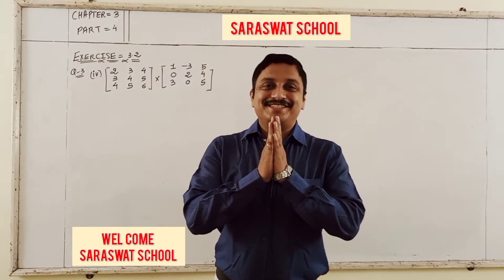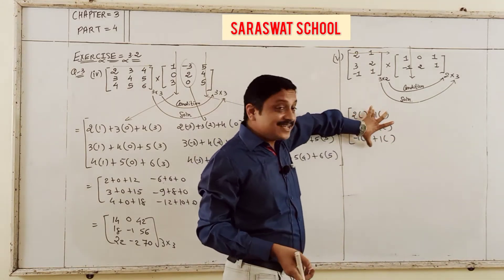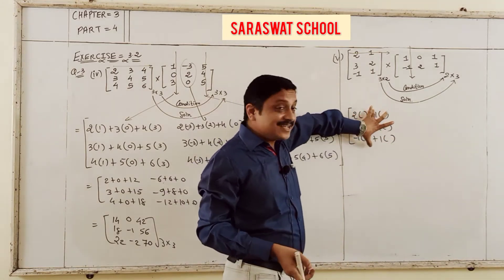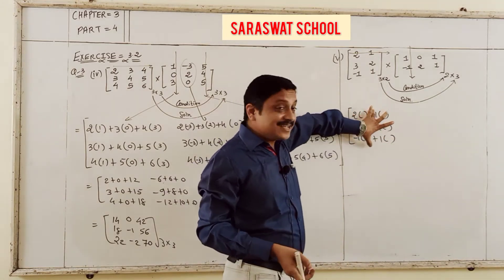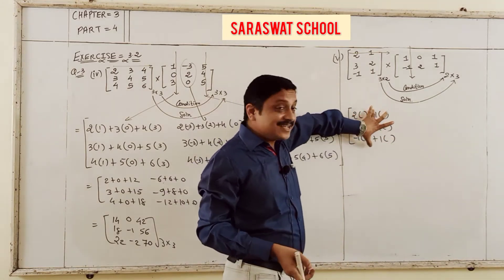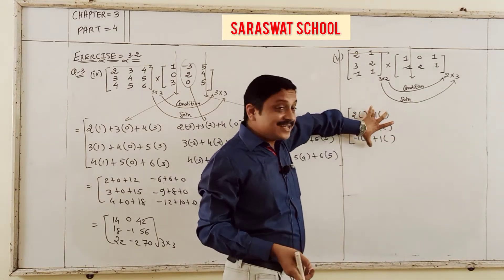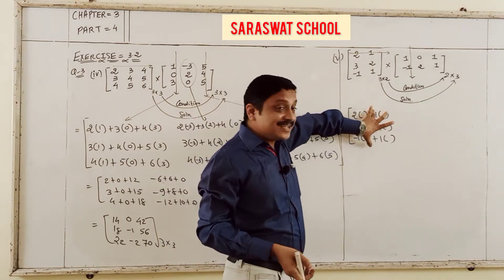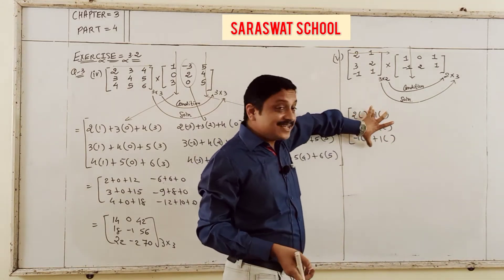EM 12TH MATHS CHAPTER 3 PART 4